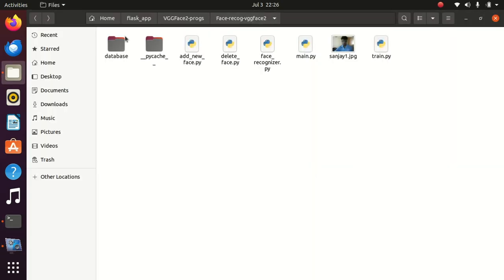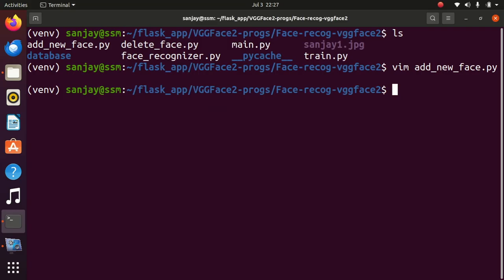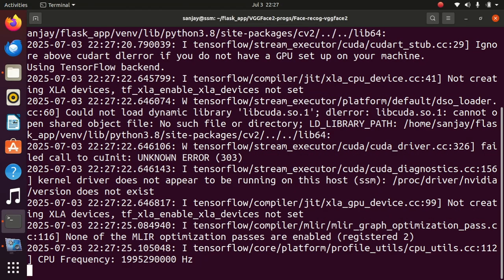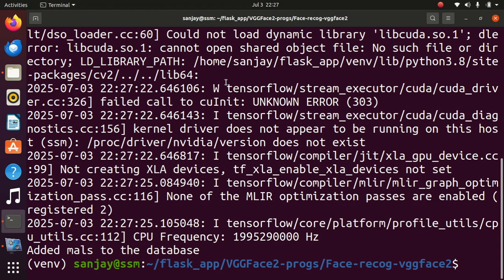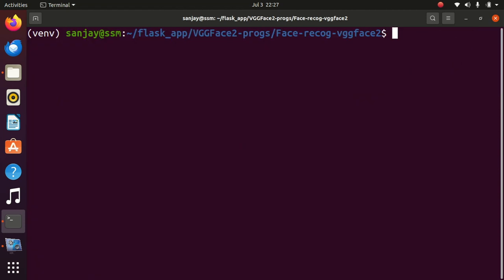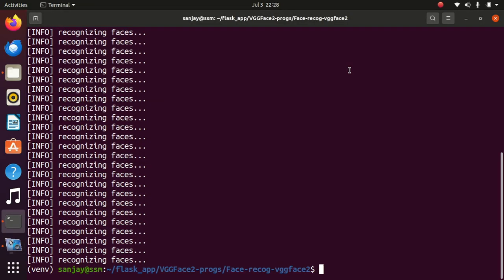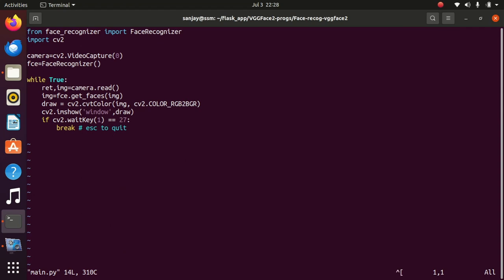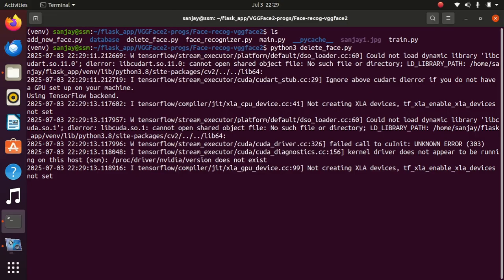Python Face recognition using VGGFace2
Face recognition is the general task of identifying and verifying people from photographs of their face.This is a ready to use face recognition code using vggface2.